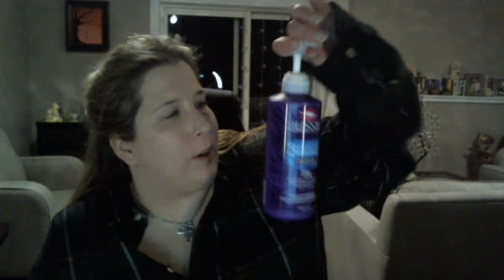Empties February 2019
I finished a load of things this month. If you want to know more in-depth stuff about any of it just give me a shout and I'll let you know more but honestly I can never shut up so odds are you know how I feel. If you have any suggestions for future content get at me, I'll see what I can do!